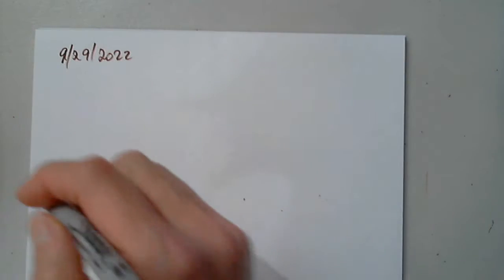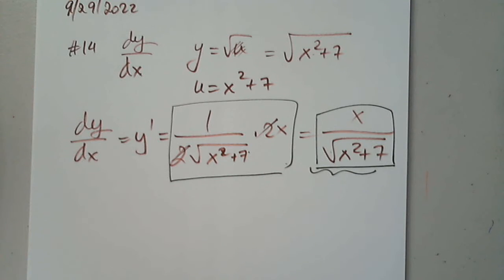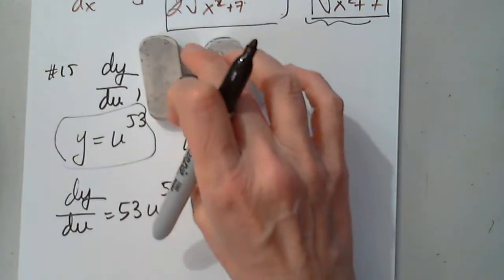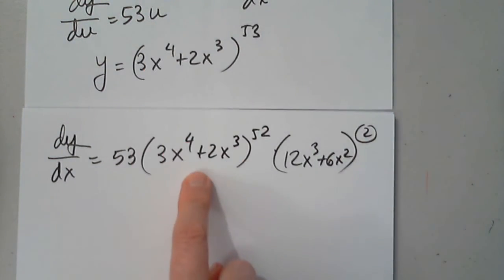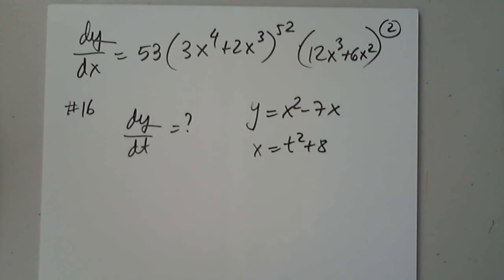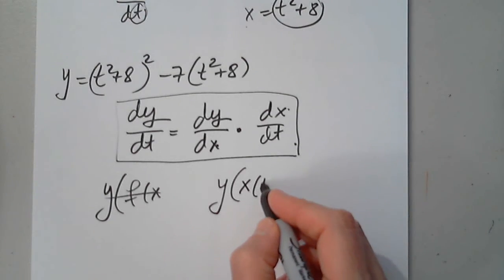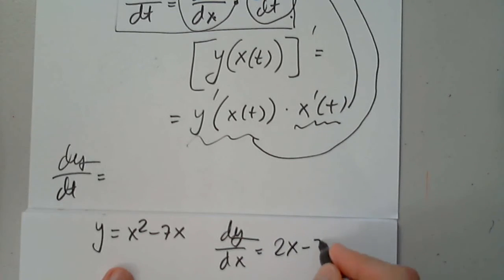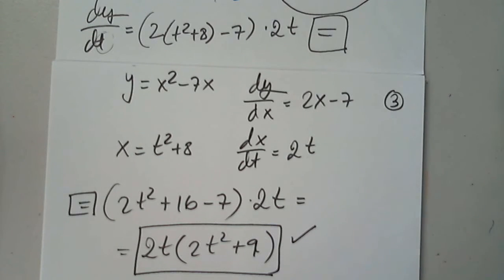MAT 230 TEST 1 REVIEW SEPT 29